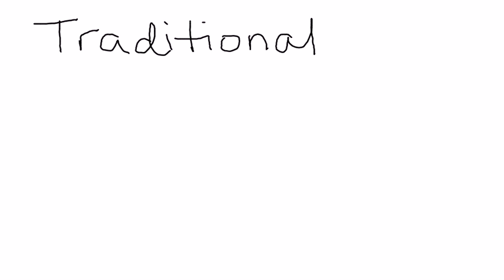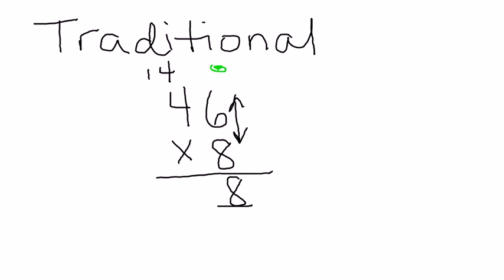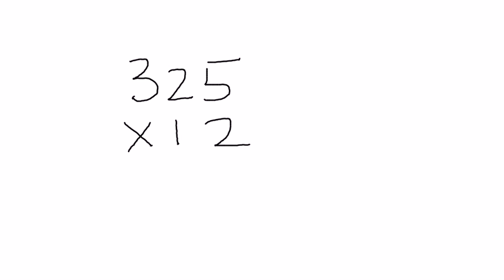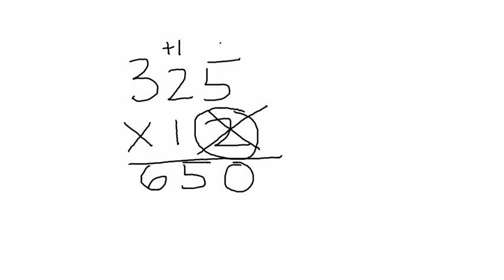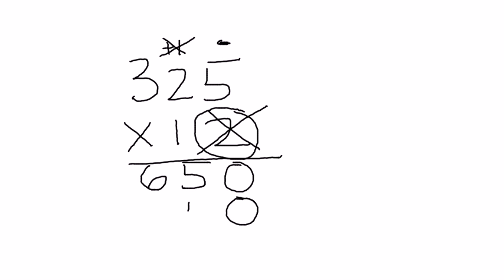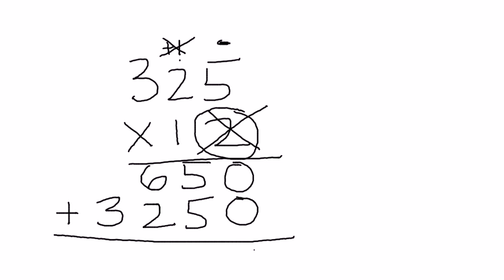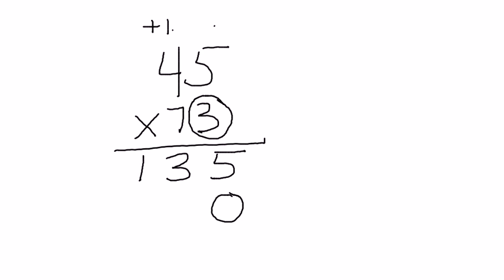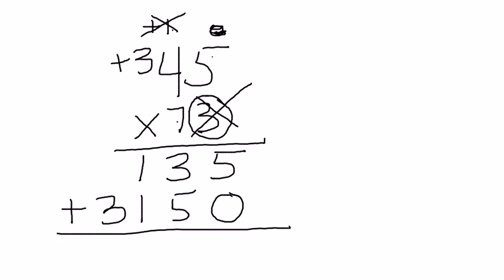Traditional Method For Multi digit Multiplication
This will show you how to complete multi-digit multiplication problems using the traditional method.